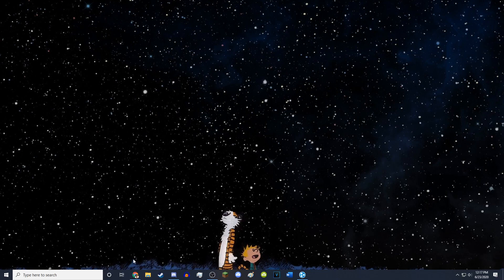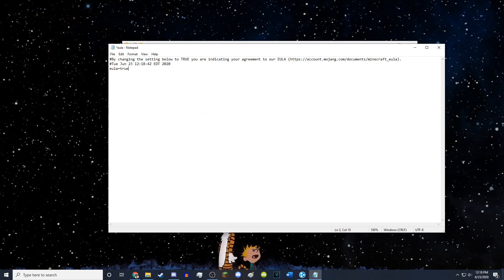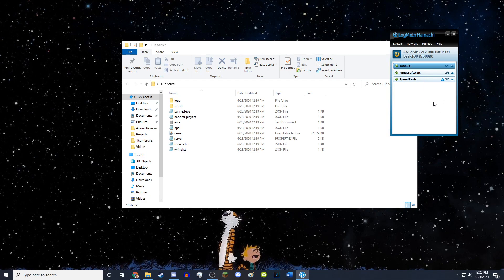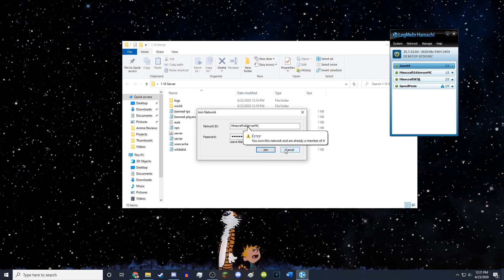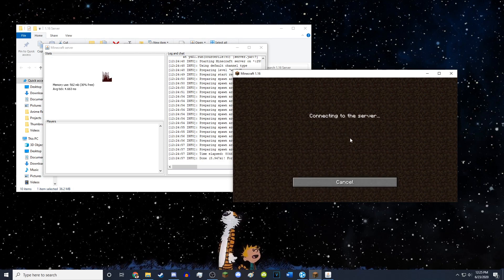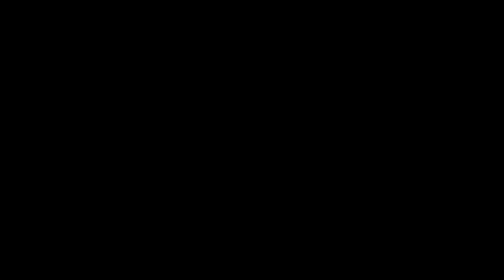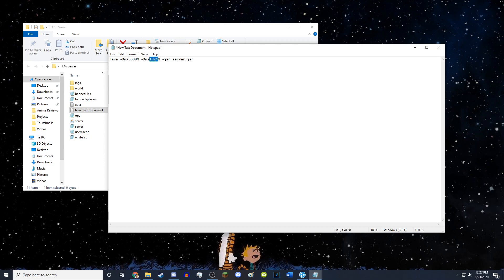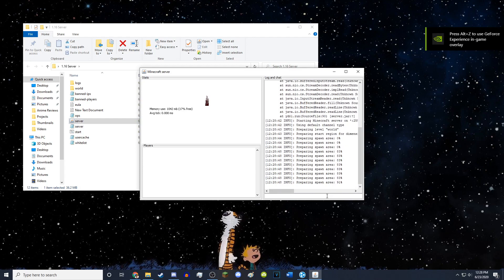How To Make A Minecraft Server 1.16 & 1.16.1 (Play Minecraft With Your Friends) [NETHER UPDATE]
Batch File Command: java -Xmx1024M -Xms1024M -jar minecraft_server.1.16.jar

If Your Batch File/Command Prompt Window Isn't Opening, Download 64 Bit Java

Then run the bat file again and it should work!